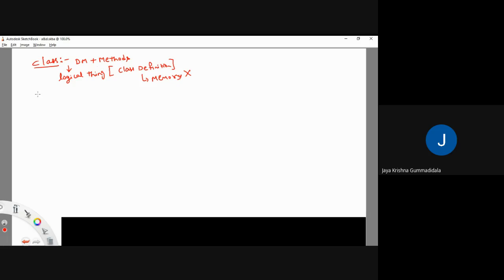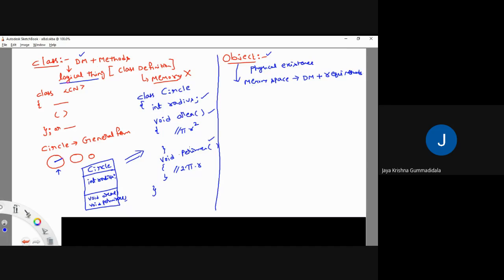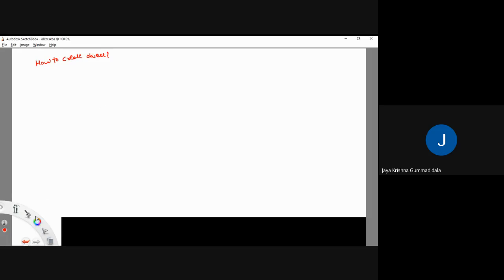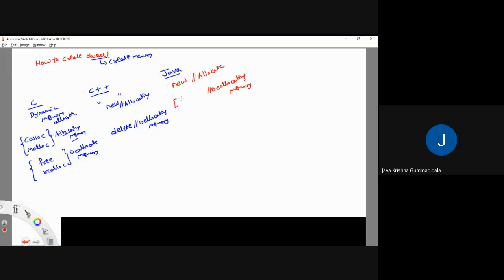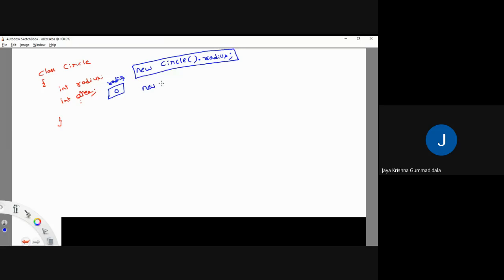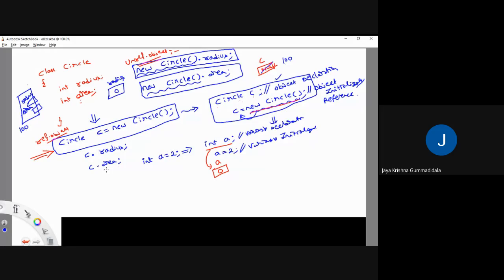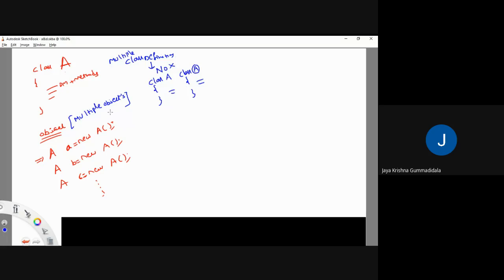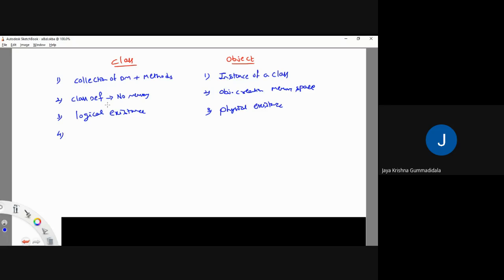10| Java | What is Object in Java? | Referenced and Unreferenced | Difference between Class & Object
Dive into the core concept of objects in Java with this detailed guide. Learn what objects are, how they relate to classes, and understand the difference between referenced and unreferenced objects.

🔍 What You'll Learn:

Object Definition: Understand what an object is in Java, how it is created, and its role in object-oriented programming.
Referenced and Unreferenced Objects: Learn the difference between referenced and unreferenced objects and how Java handles memory management for both.
Class vs. Object: Discover the key differences between classes and objects, and how they work together to form the foundation of Java programming.
Examples: See practical examples demonstrating object creation, reference handling, and the interaction between classes and objects.
📚 Why This Video Matters:
Understanding objects is crucial for mastering Java and object-oriented programming. This video provides clear explanations and practical examples to help you grasp these essential concepts.

💡 Who Should Watch:

Beginners and students new to Java and object-oriented programming.
Developers looking to deepen their understanding of objects in Java.
Individuals preparing for exams or interviews in computer science.
Anyone interested in learning the fundamentals of Java programming.

If you found this video helpful, please give it a thumbs up, subscribe to our channel for more tutorials on Java and programming fundamentals, and share it with others who might benefit from it.